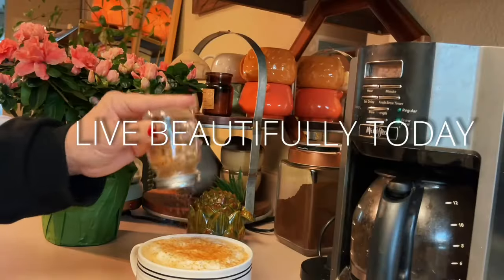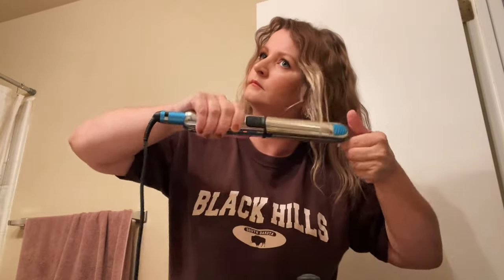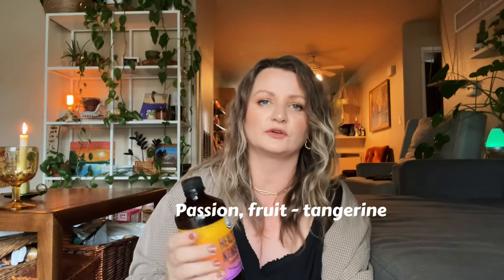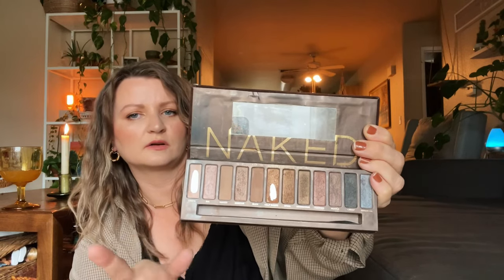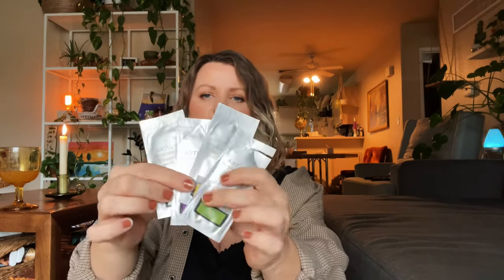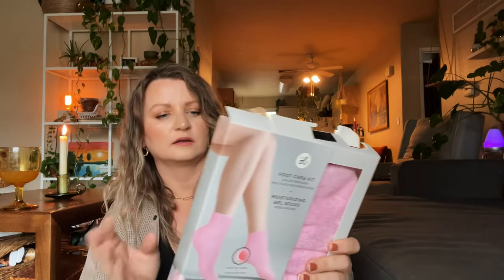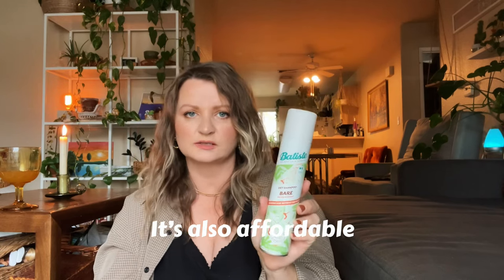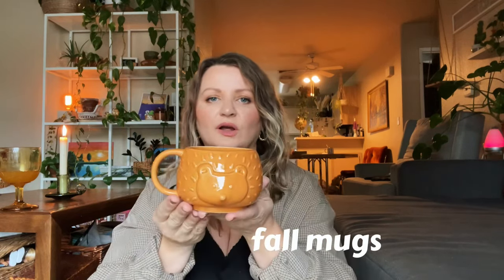AUTUMN must haves | favorite things for cozy weather | pho | tv shows | skincare | books | makeup